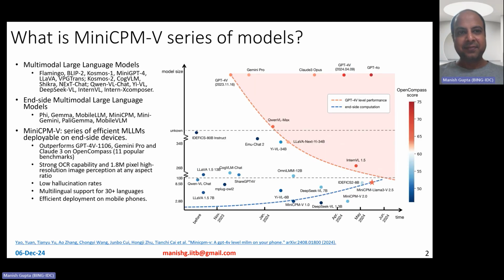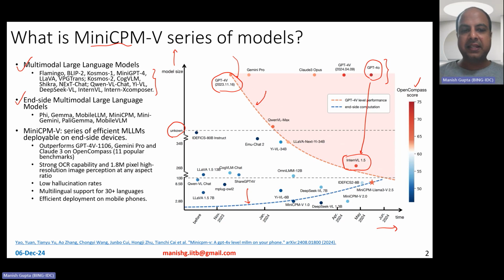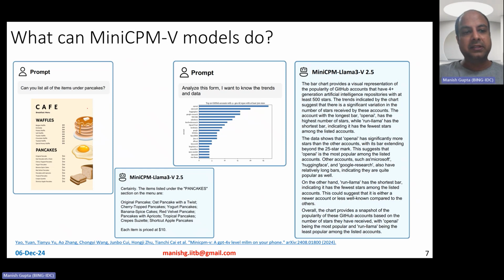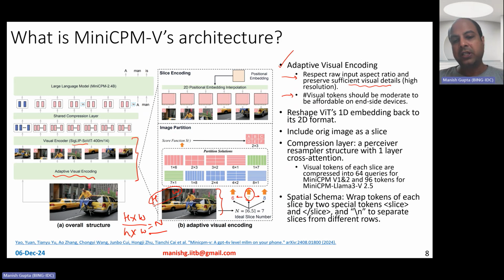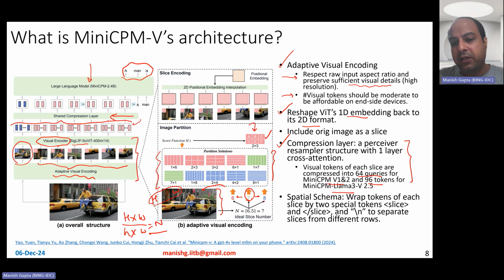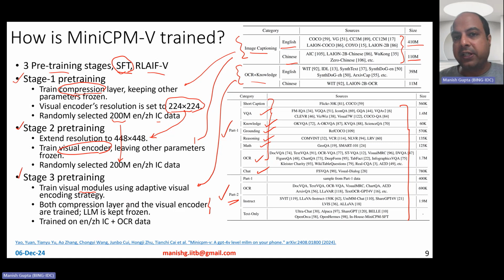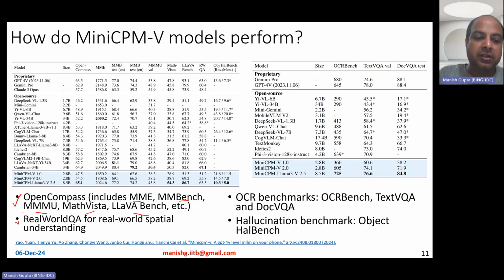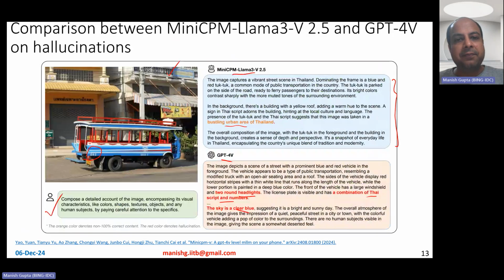#229 MiniCPM-V: A GPT-4V Level MLLM on Your Phone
The recent surge of Multimodal Large Language Models (MLLMs) has fundamentally reshaped the landscape of AI research and industry, shedding light on a promising path toward the next AI milestone. However, significant challenges remain preventing MLLMs from being practical in real-world applications. The most notable challenge comes from the huge cost of running an MLLM with a massive number of parameters and extensive computation. As a result, most MLLMs need to be deployed on high-performing cloud servers, which greatly limits their application scopes such as mobile, offline, energy-sensitive, and privacy-protective scenarios. MiniCPM-V is a series of efficient MLLMs deployable on end-side devices. By integrating the latest MLLM techniques in architecture, pretraining and alignment, the latest MiniCPM-Llama3-V 2.5 has several notable features: (1) Strong performance, outperforming GPT-4V-1106, Gemini Pro and Claude 3 on OpenCompass, a comprehensive evaluation over 11 popular benchmarks, (2) strong OCR capability and 1.8M pixel high-resolution image perception at any aspect ratio, (3) trustworthy behavior with low hallucination rates, (4) multilingual support for 30+ languages, and (5) efficient deployment on mobile phones. More importantly, MiniCPM-V can be viewed as a representative example of a promising trend: The model sizes for achieving usable (e.g., GPT-4V) level performance are rapidly decreasing, along with the fast growth of end-side computation capacity. This jointly shows that GPT-4V level MLLMs deployed on end devices are becoming increasingly possible, unlocking a wider spectrum of real-world AI applications in the near future.

In this video, I talk about the following: What is MiniCPM-V series of models? What can MiniCPM-V models do? What is MiniCPM-V’s architecture? How is MiniCPM-V trained? How do MiniCPM-V models perform? MiniCPM-Llama3-V 2.5 for the input image with extreme aspect ratio. Comparison between MiniCPM-Llama3-V 2.5 and GPT-4V on hallucinations

Yao, Yuan, Tianyu Yu, Ao Zhang, Chongyi Wang, Junbo Cui, Hongji Zhu, Tianchi Cai et al. "Minicpm-v: A gpt-4v level mllm on your phone." arXiv preprint arXiv:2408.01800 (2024).